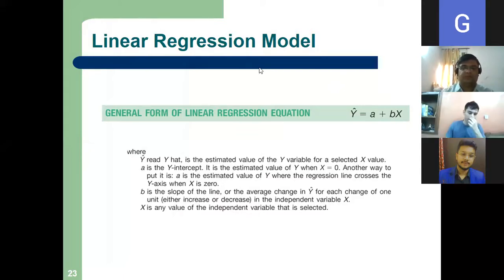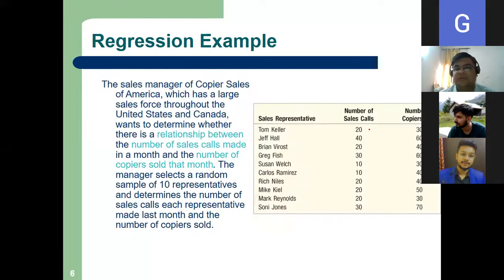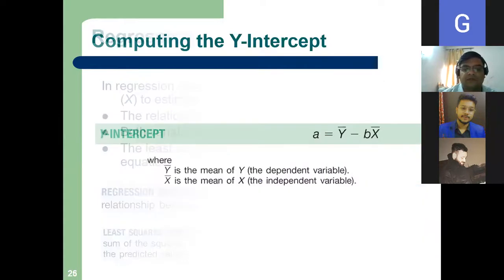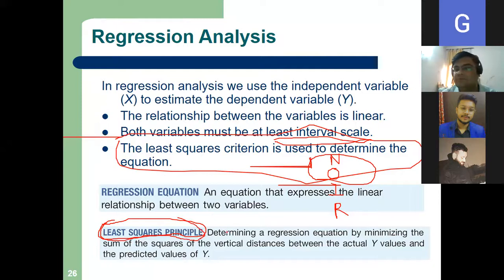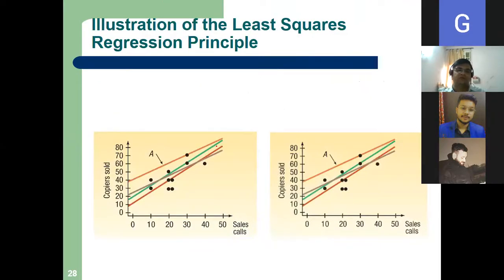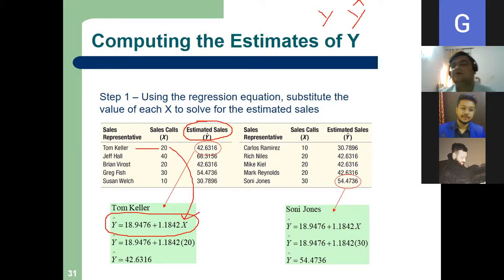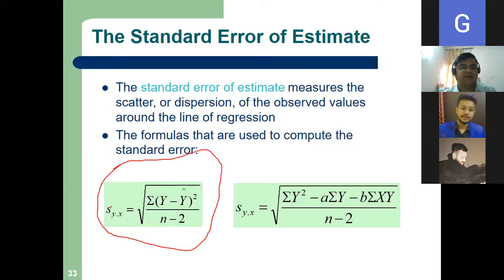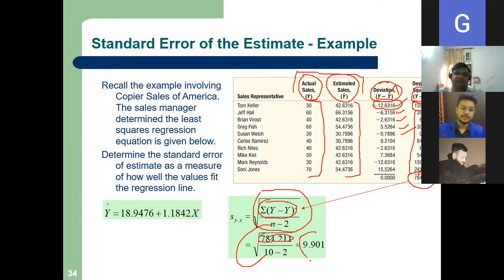Prof Pravash Ghosh, QM, Sec H, Session 19, 13th August, 2021